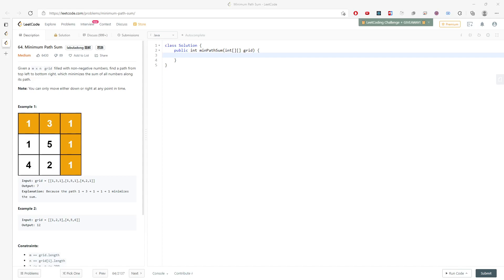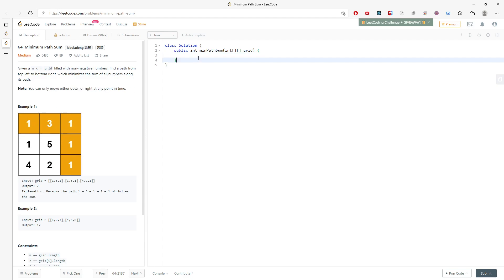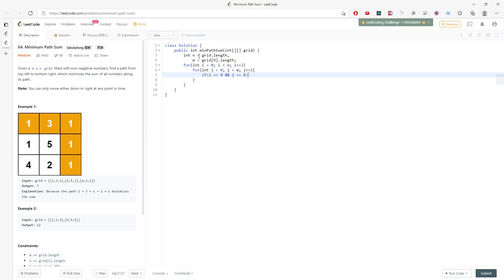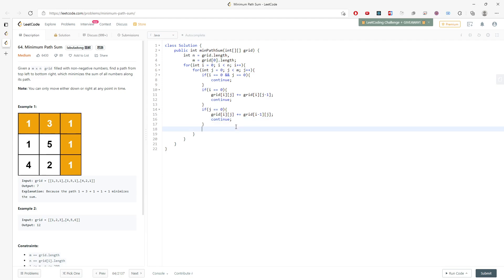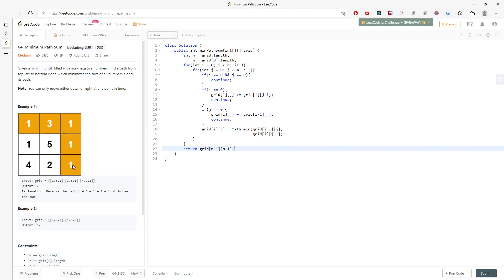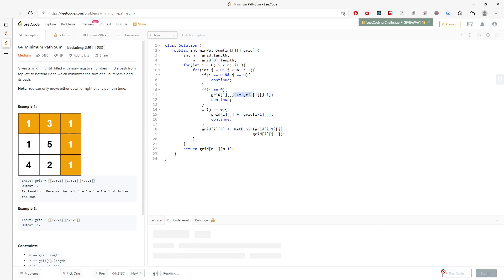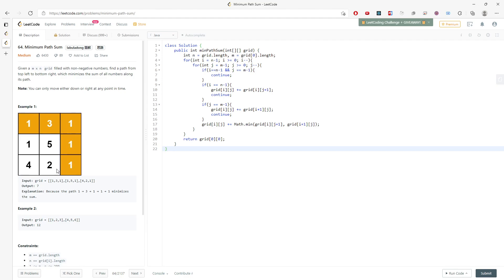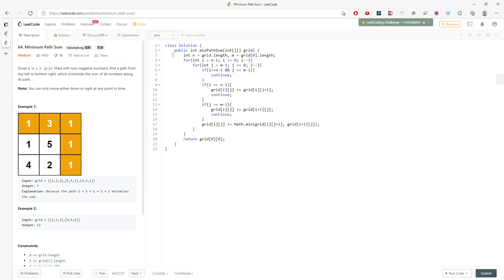LeetCode 64 | Minimum Path Sum | Top-Down | Bottom-Up | Java